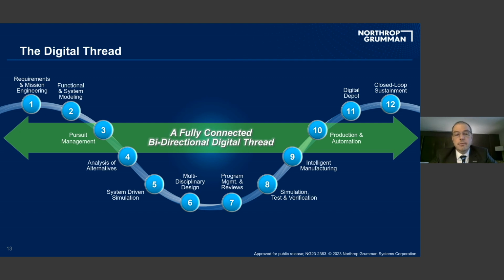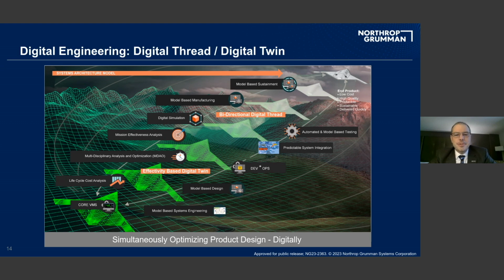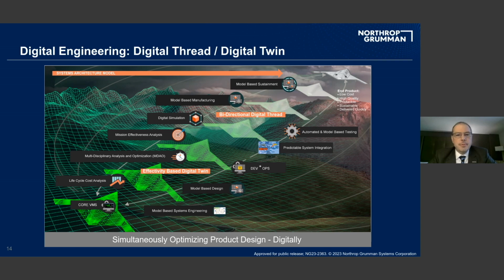Digital Thread Powering Digital Twins at Northrop Grumman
Presented by
Brian Schmidt, Chief Engineer and Tech Fellow, Digital Transformation, Northrop Grumman

In this short clip from his webinar, Brian Schmidt takes a deep dive into the foundation of Northrop Grumman's digital thread, and how it drives the digital twins. The digital thread provides extensible, configurable, multi-directional integration of authoritative technical data, software and information throughout a system’s lifecycle, enabling the operational efficiencies and data-driven insights that customers require.

Digital Twin Consortium drives the awareness, adoption, interoperability, and development of digital twin technology. Through a collaborative partnership with industry, academia, and government expertise, the Consortium is dedicated to the overall development of digital twins. We accelerate the market by propelling innovation and guiding outcomes for technology end-users.